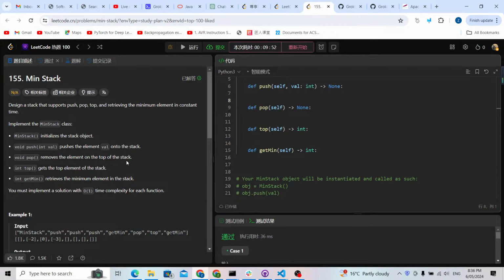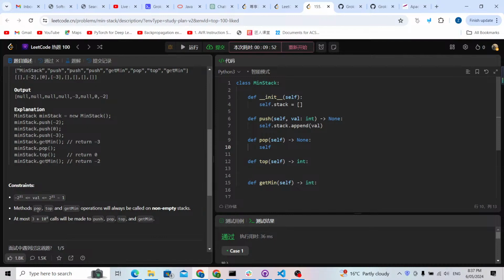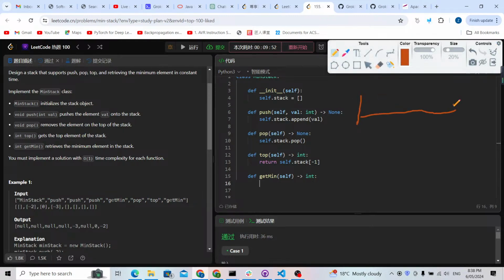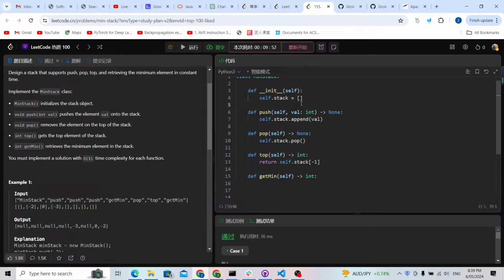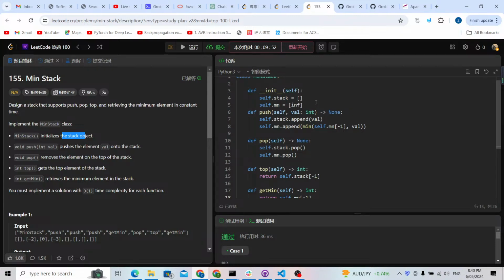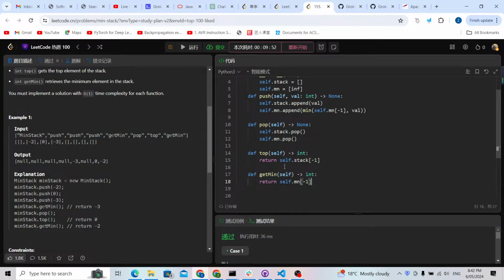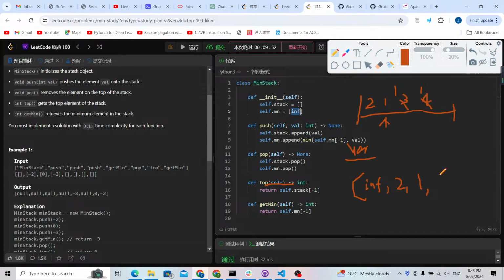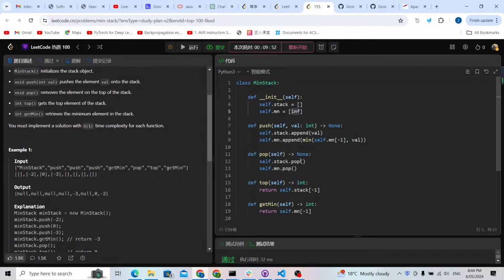Leetcode 155. Min Stack (stack)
155. Min Stack